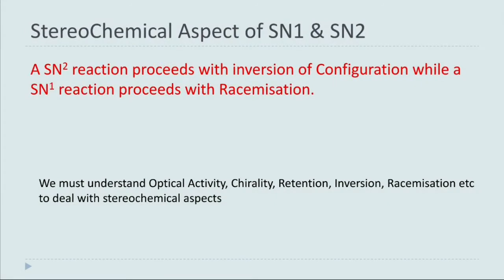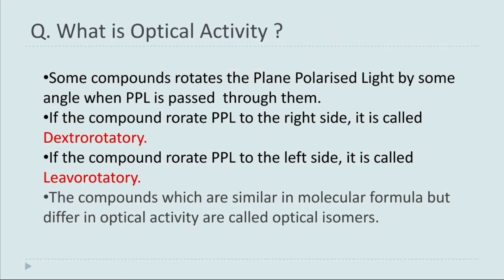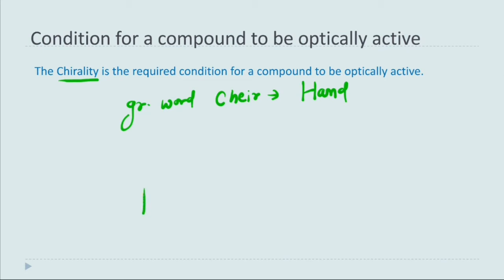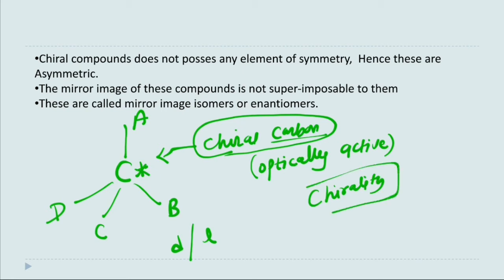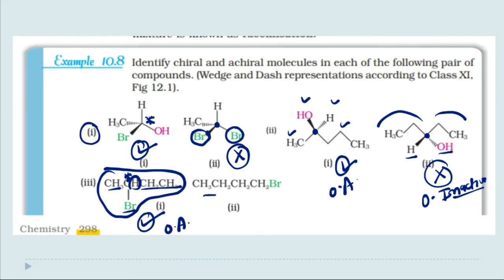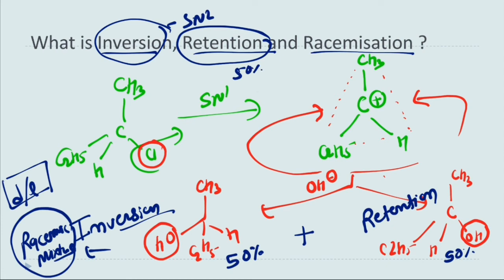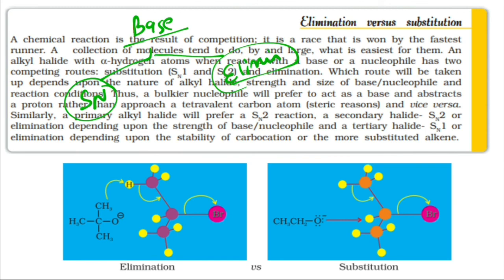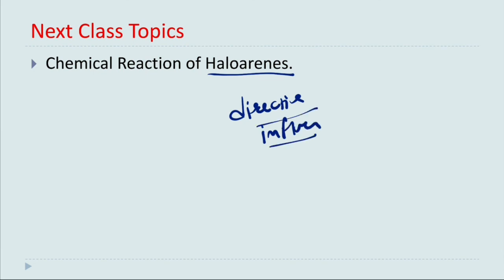HALOALKANES AND HALOARENES PART-4 (STEREOCHEMICAL ASPECT OF SN1 & SN2 MECHANISM)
Stereo chemistry of sn1, sn2
Inversion, retention, racemisation
Chirality, optical activity
Elimination reactions,
Reaction with metals
Wurtz reaction
Our Handpicked Books and Gadgets